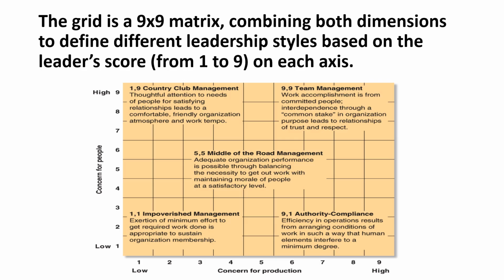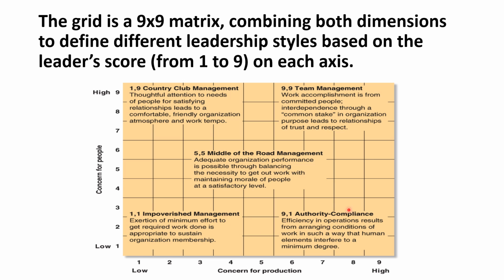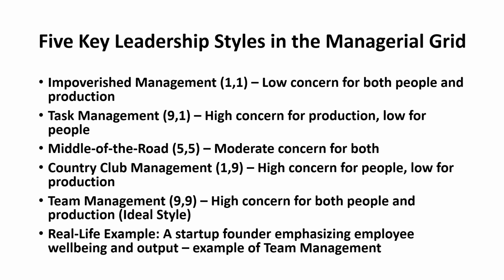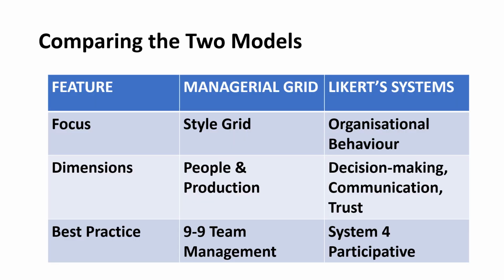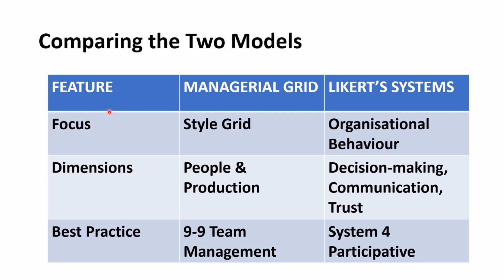MANAGERIAL GRID & LIKERT'S FOUR SYTEMS OF LEADERSHIP Management Lecture Series MODULE 12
Welcome to Module 12 of our Principles of Management series with Prof. Dr. D.V.Ramana Murthy PhD (Management). In this powerful session, we delve into two of the most influential leadership theories in management history—Blake and Mouton’s Managerial Grid and Rensis Likert’s Four Systems of Leadership.

 Learn how leadership styles impact productivity, morale, and decision-making, with real-life case studies and practical applications for aspiring managers, MBA students, and business professionals.

In this module, you’ll understand:

What is the Managerial Grid?

The five major leadership styles: Impoverished, Country Club, Produce or Perish, Middle-of-the-Road, and Team Management

Rensis Likert’s background and his Four Systems of Management: Exploitative Authoritative, Benevolent Authoritative, Consultative, and Participative

How to evaluate and improve leadership effectiveness in real-world organizations

 Ideal for BBA/MBA students, UGC NET aspirants, faculty members, and working professionals preparing for leadership roles.